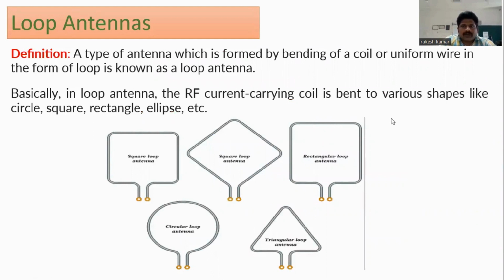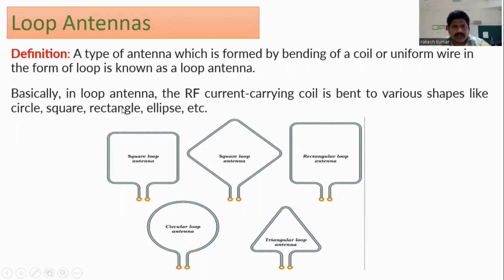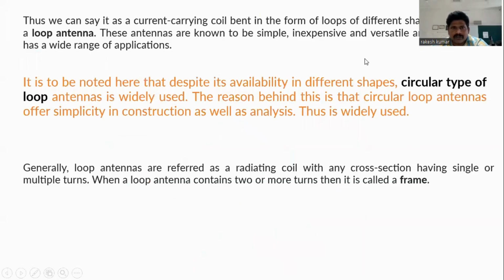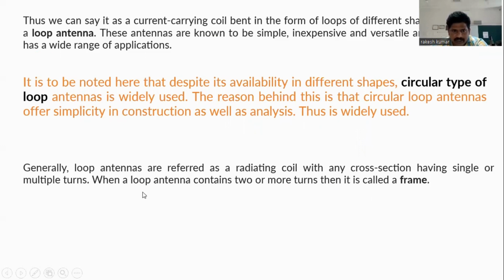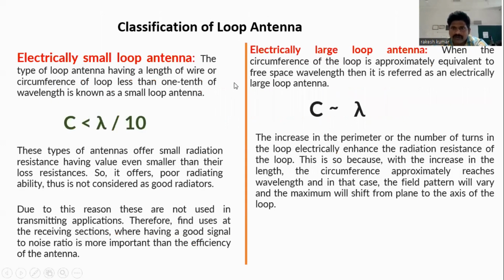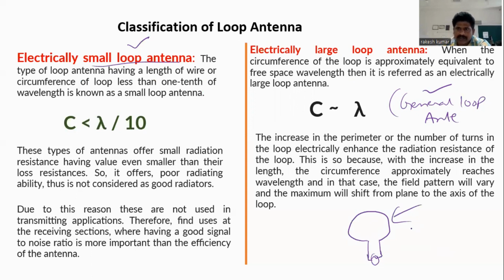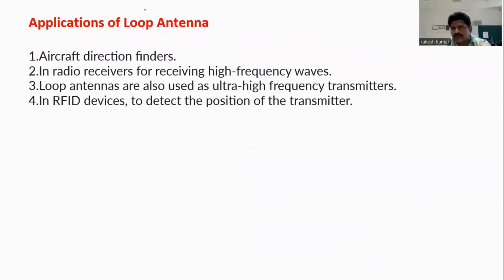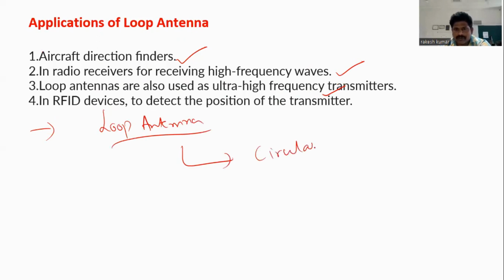Introduction to Loop Antennas and its types